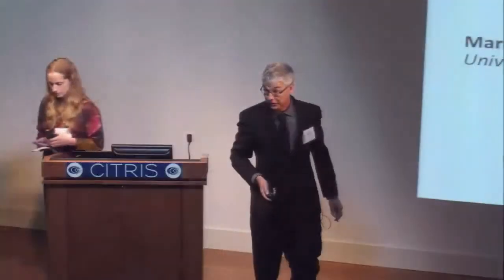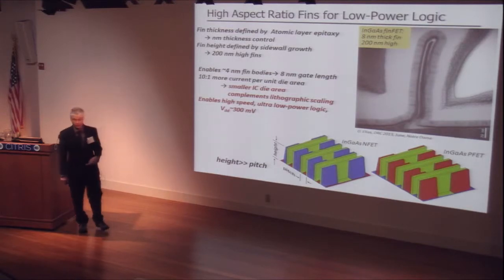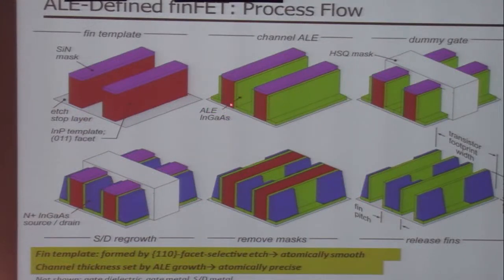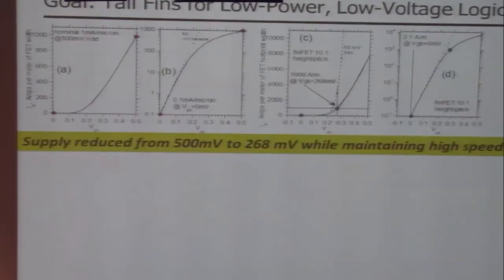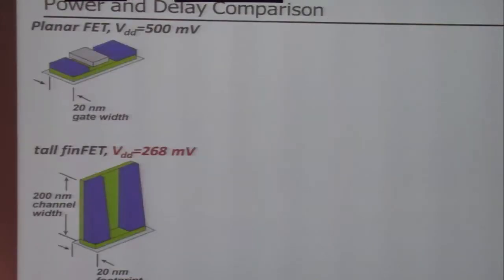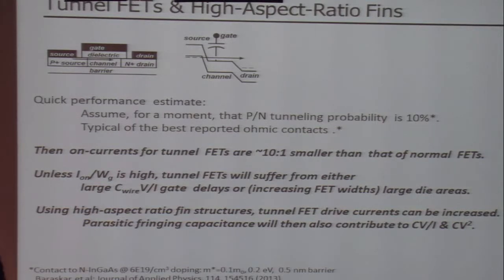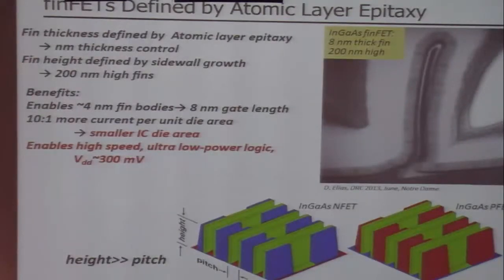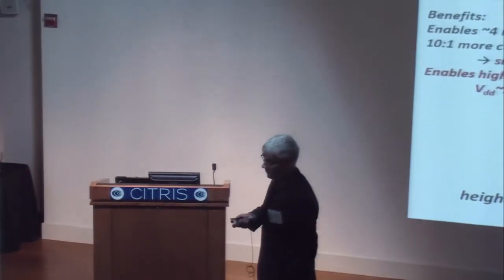24. Prospects for High-Aspect-Ratio FinFETs in Low-Power Logic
Mark Rodwell, UC Santa Barbara, USA
3rd Berkeley Symposium on Energy Efficient Electronic Systems